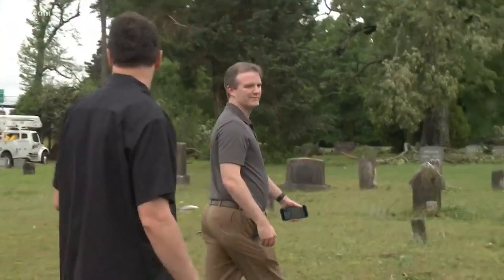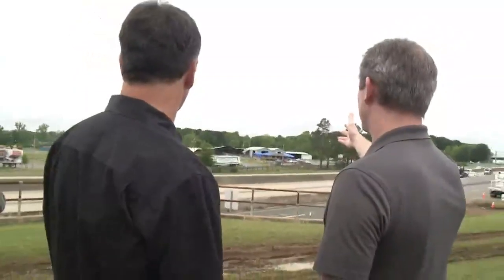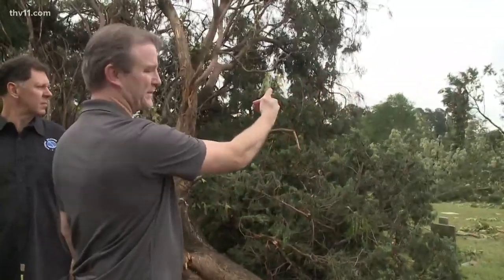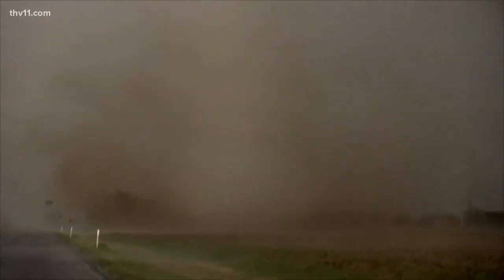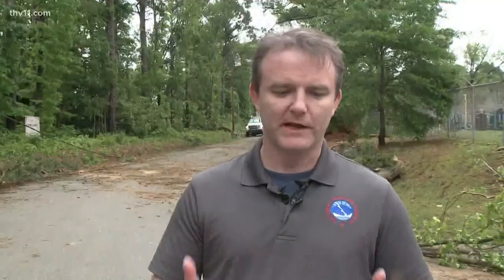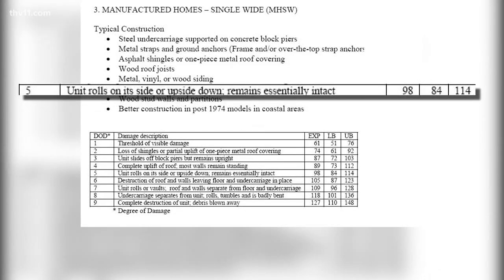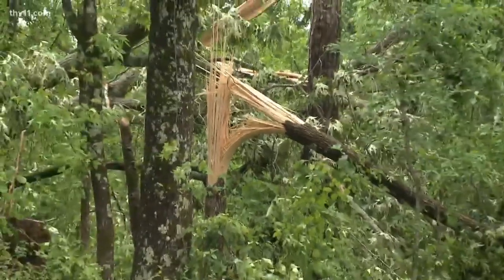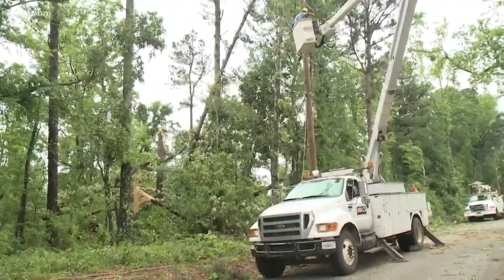National Weather Service confirms EF-1 tornado near outlets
The National Weather Service meteorologists went to survey the damage Friday, combing through the toppled trees and debris, searching for clues on what struck the area.